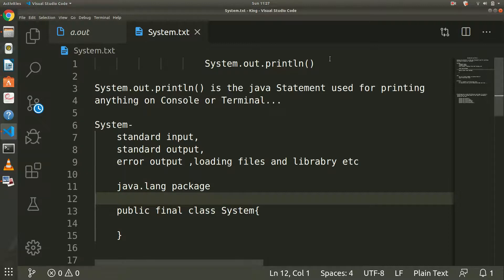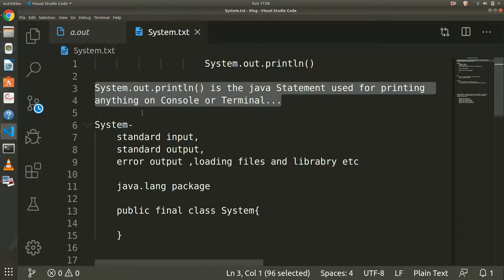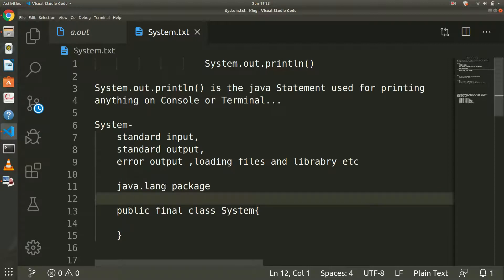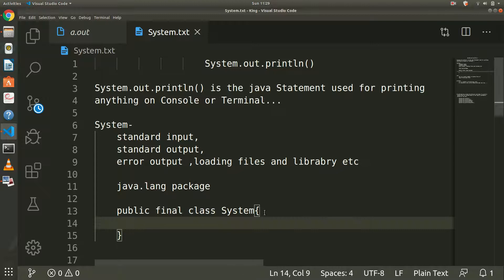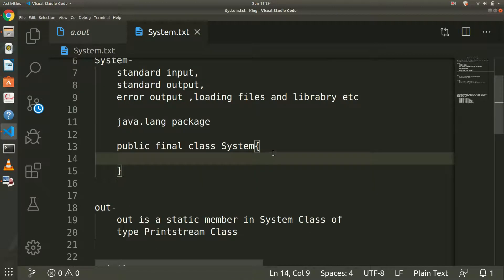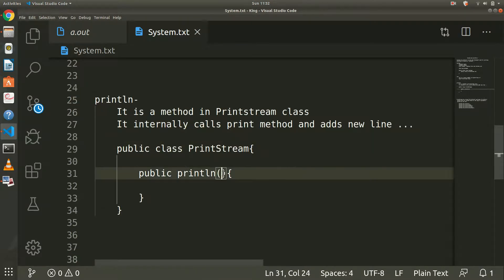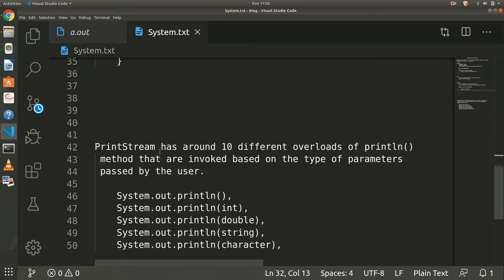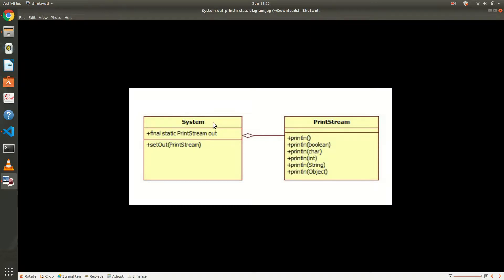System.out.println() in Java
Explaination about System.out.println() method.
Thanks if u r Watching.